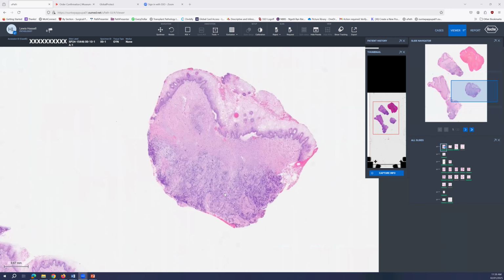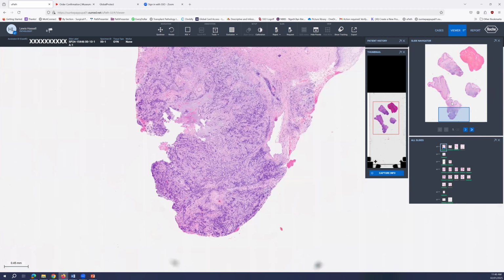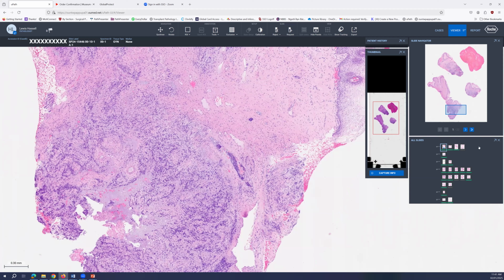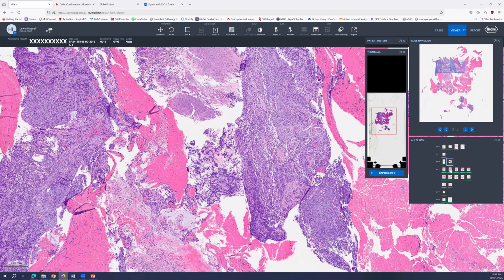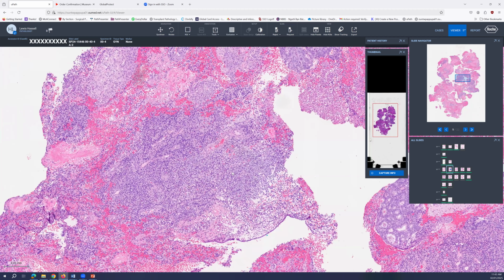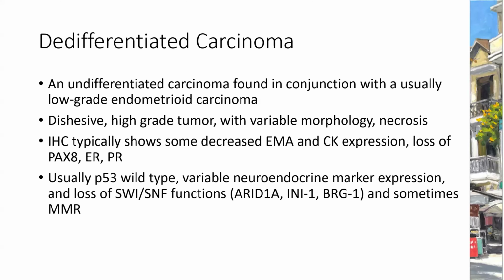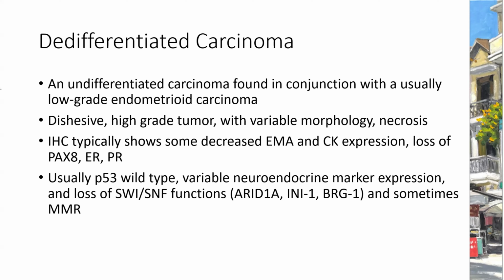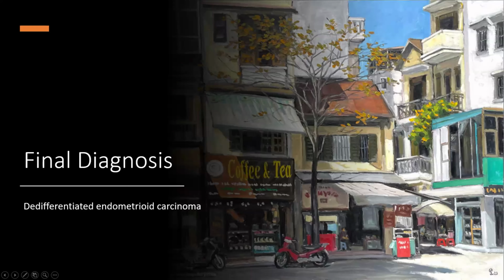Dedifferentiated Endometrial Carcinoma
A prior history of recent ovarian carcinoma poses a diagnostic dilemma in the face of tumor in the cervix, vagina and endometrium.
Sorry-- no digital slides available for review on this case due to scanner malfunction!